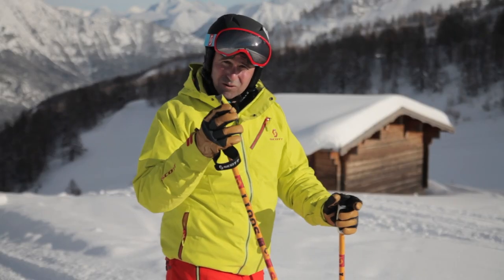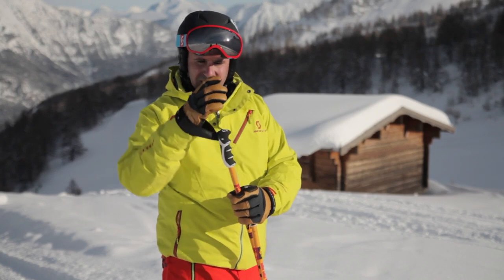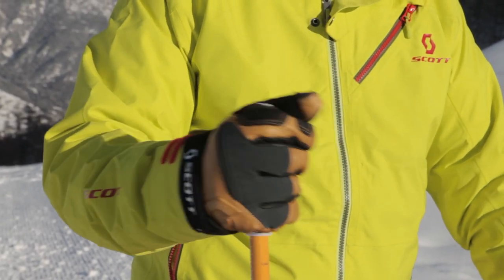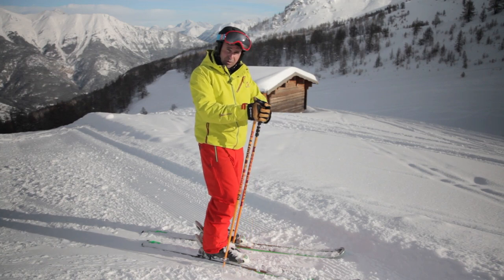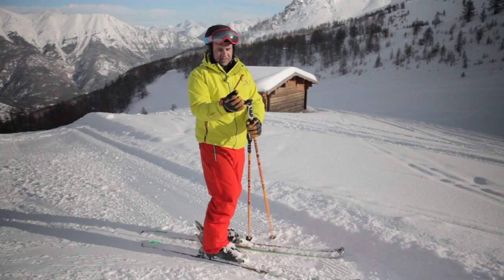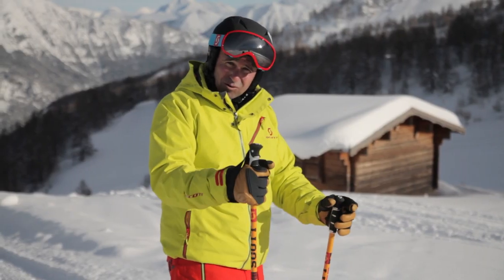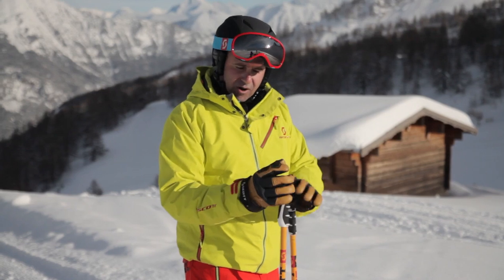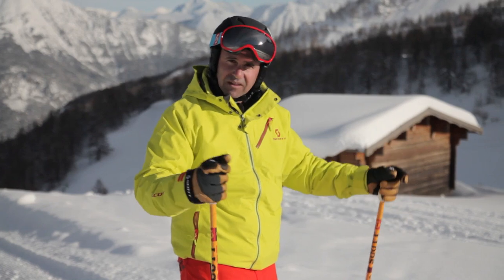How To Hold Your Ski Poles - Beginner Skiing Lessons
This '‎How To ski' tip is fairly simple, but you'd be surprised by the number of times we get asked by skiers of all levels. There are a few ways to hold your poles but we believe this to be the safest and most comfortable. In this quick lesson, ski instructor Darren Turner ) takes a look at how to hold your ski poles.

If you found this helpful then our Ski School apps combine easy-to-understand video skiing lessons with cutting edge comparison & analysis technology, why not check out Ski School Apps on the App Store?

Remember that these skiing videos are not designed to replace on-slope ski instruction with a qualified ski instructor, but to be used as a supplement to help reinforce the topics and help you learn how to ski better.